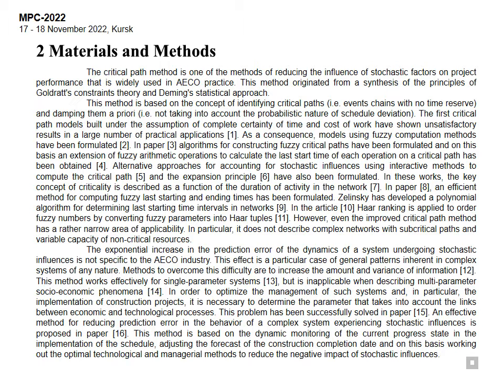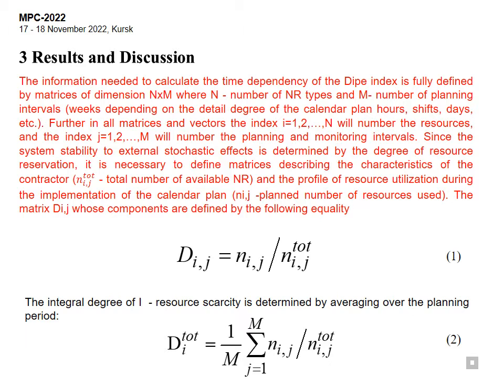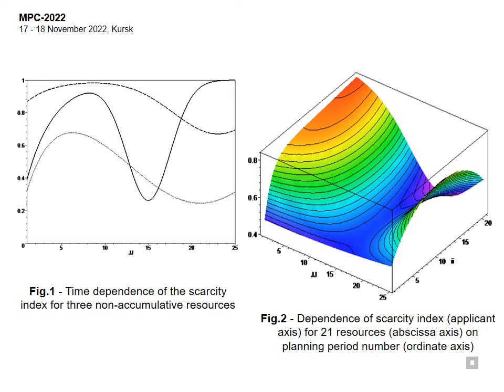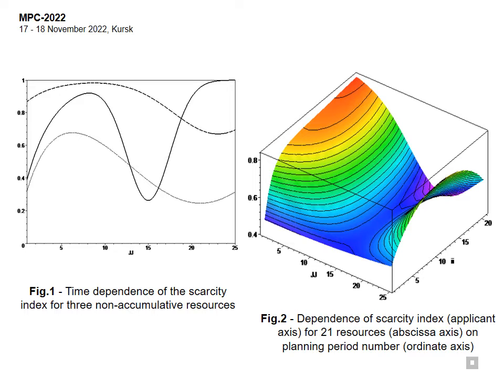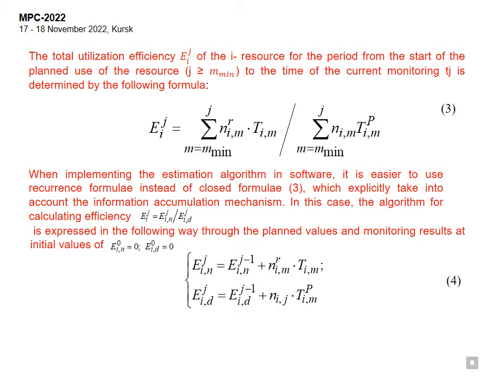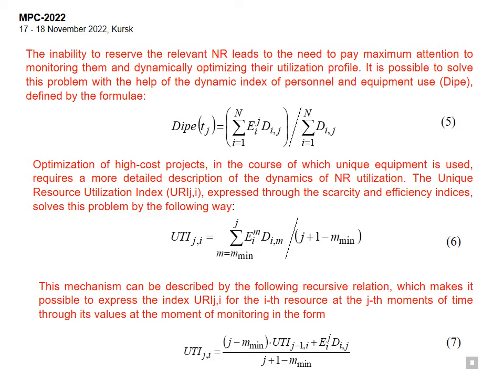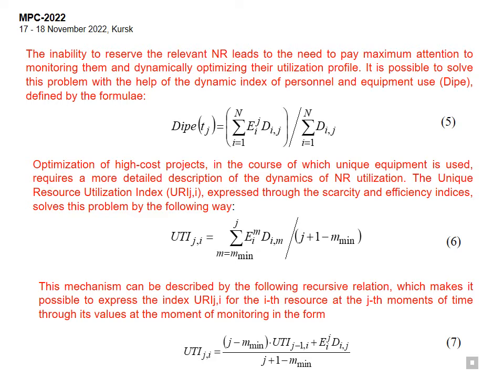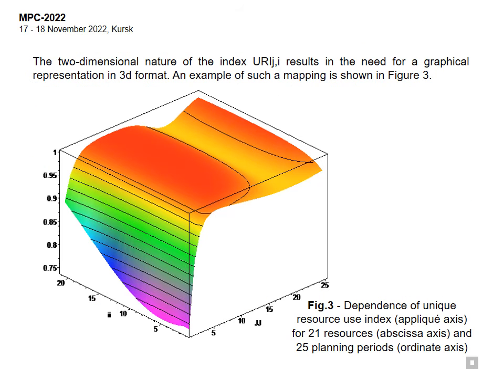Optimization of the catch-up schedule for construction timetable implementation under external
Elena Gorbaneva, Andrey Mishchenko, Natalia Bredikhina, Vadim Lopatin